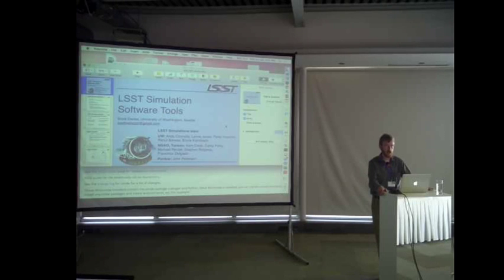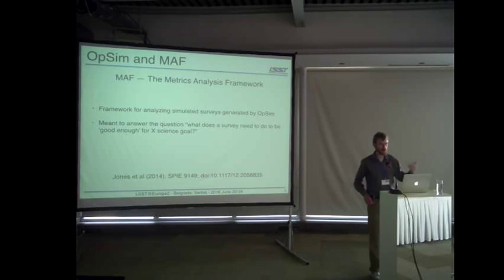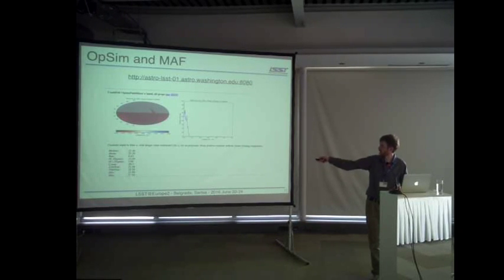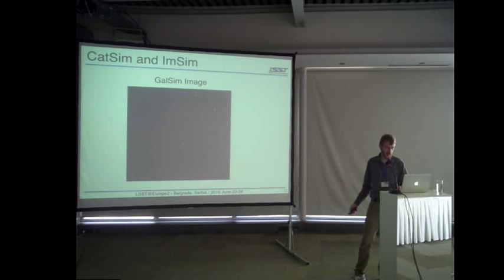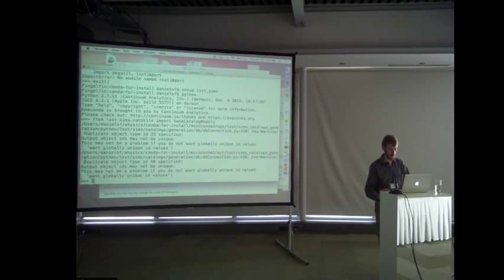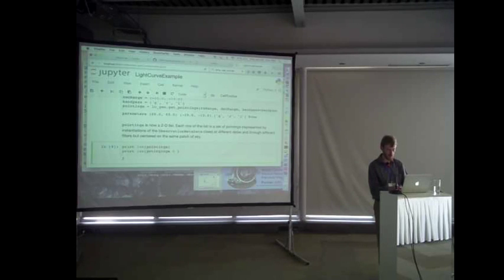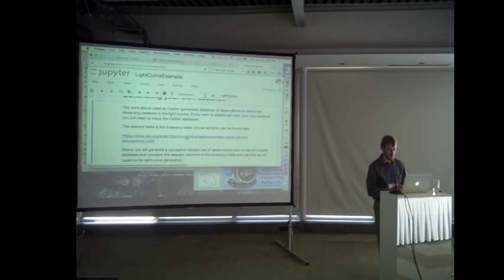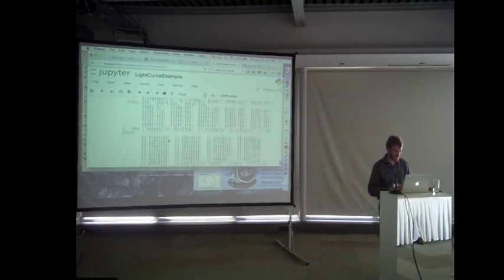Session 14: Tutorial: LSST Simulations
Led by:
Andy Connolly  (University of Washington, USA) & Scott Daniel  (University of Washington, USA)

LSST@Europe2 Live Stream